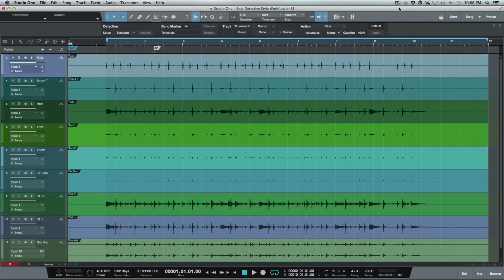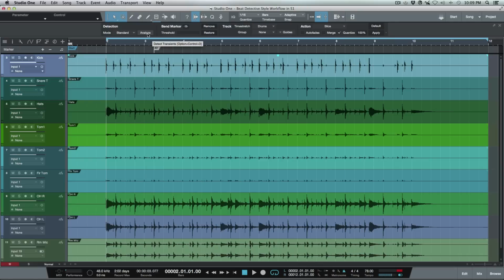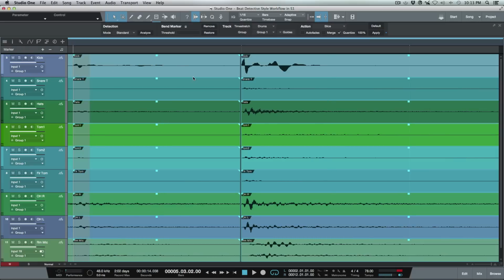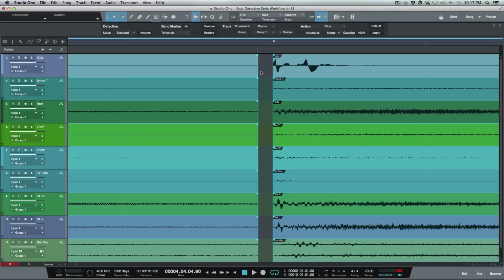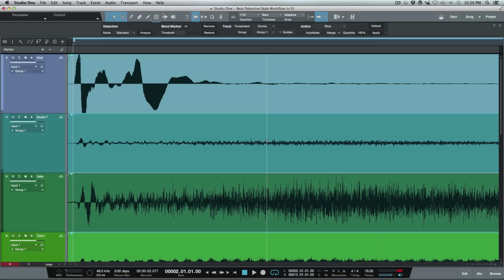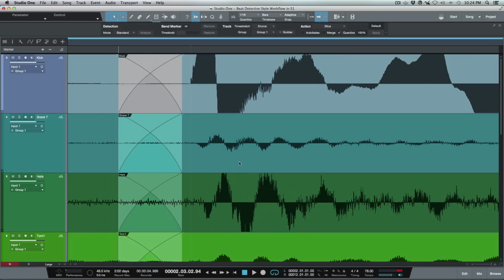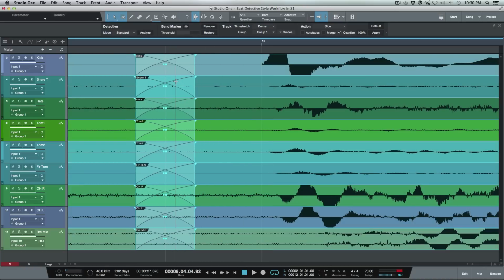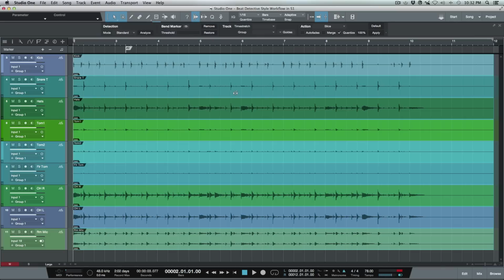Beat Detective Style Drum Slicing Workflow In PreSonus Studio One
In this free video tutorial, Marcus Huyskens continues with the 3rd video of his "into the pocket" series. In this video, he demonstrates how to achieve a 'Beat Detective' style drum slicing workflow, when quantizing multitrack drums to the grid in PreSonus Studio One.

To get the Macros used in this video, follow this